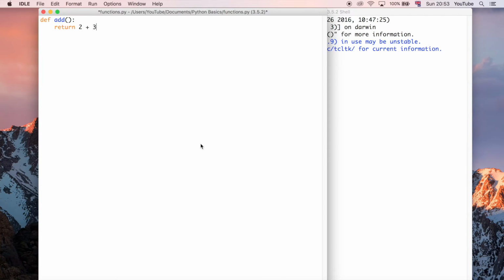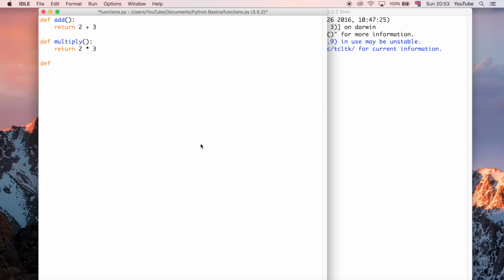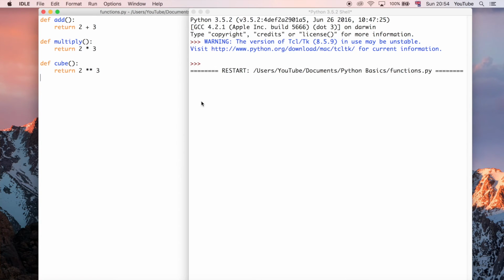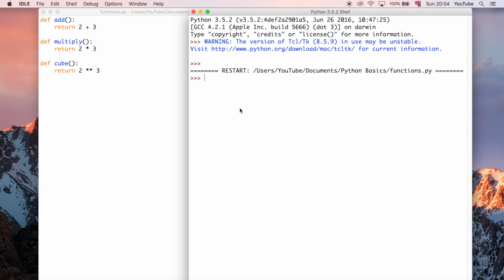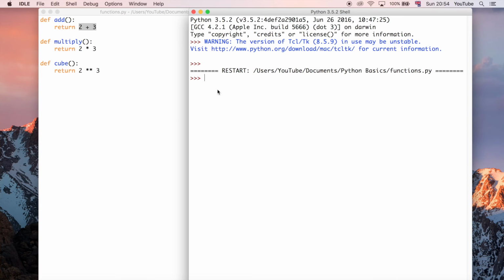Functions in Python (Python for Beginners) | Part 13